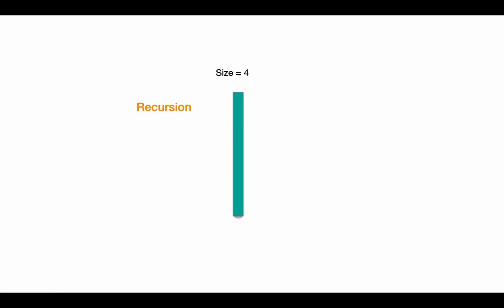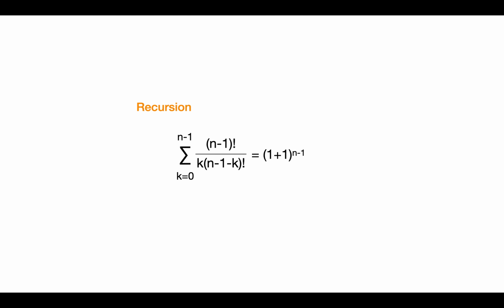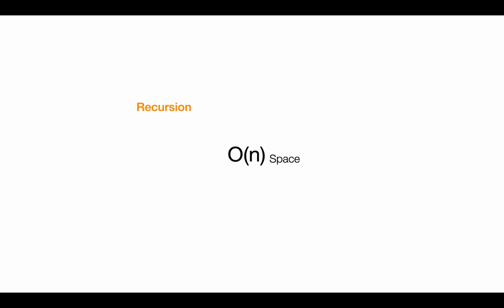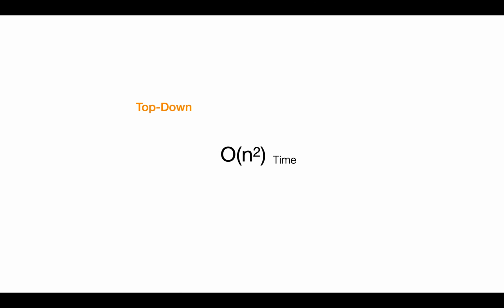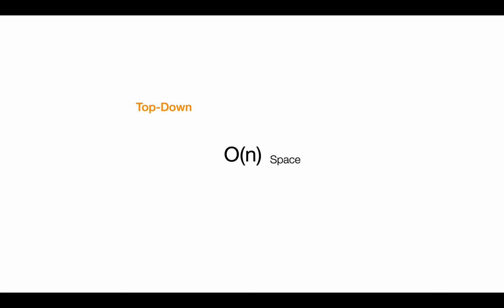Complexity Analysis | Rod Cutting Problem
In this video, we will discuss the complexity analysis of the rod-cutting problem.

rod-cutting problem
levenshtein distance problem
coin-change problem
longest-decreasing subsequence
time complexity
complexity analysis
bottom-up approach
top-down approach
how to identify problems DP
dynamic programming introduction
dynamic programming
introduction
algorithms
data structures
computer science
coding
software development
programming
education
tutorial
learning
interview preparation
tech
technology
science
trending
basicsstrong